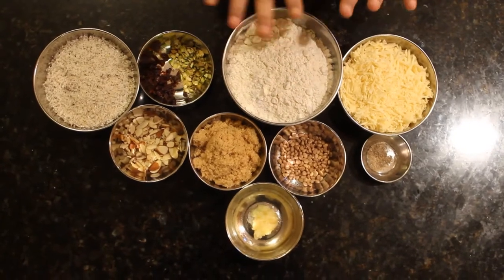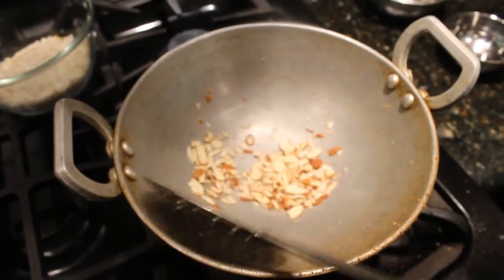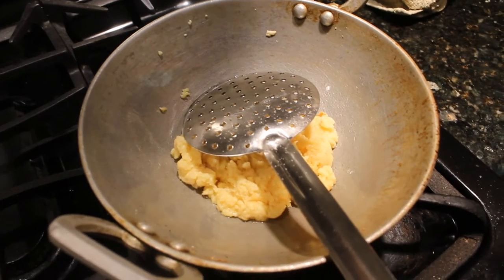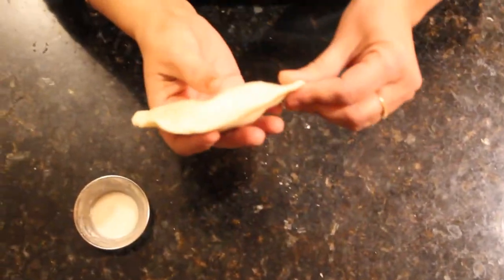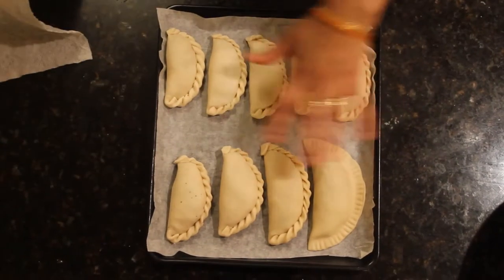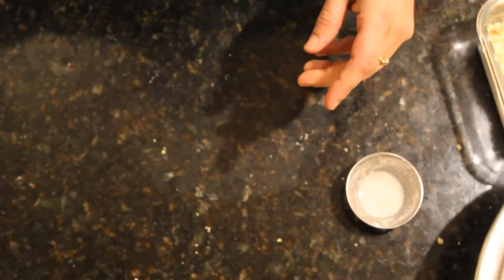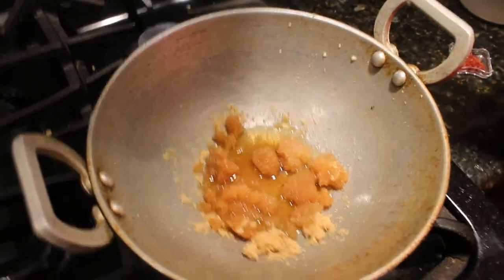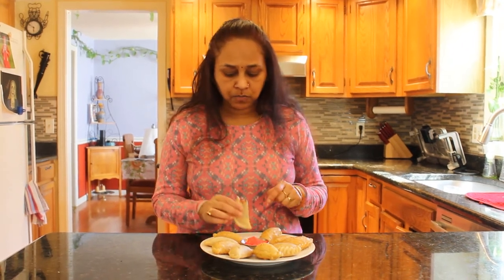Baked Gujiya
Gujiya is a half-moon-shaped traditionally deep-fried sweet. It¨s origin is from north India, It is popular during Holi also called the festival of colors. The recipe I am sharing is a healthy version, I tried making gujiya by baking and it really came perfect. This half-moon-shaped sweet is filled in three ways: mawa and sugar, dry fruits or mawa, semolina, and nuts mixture. Doesnẗ matter what combination you make they are delicious.